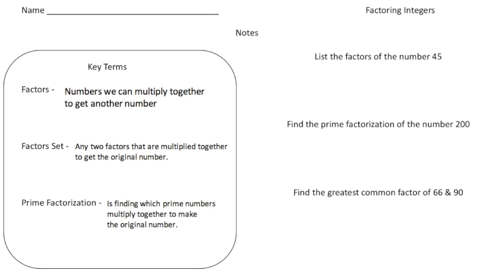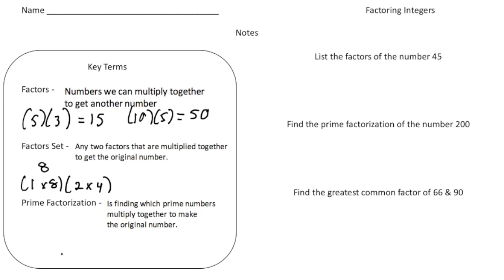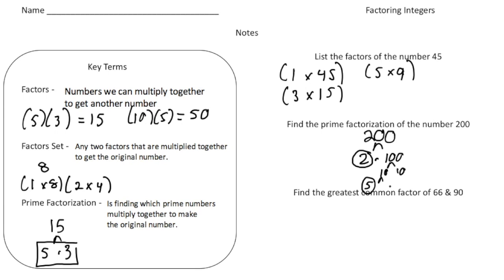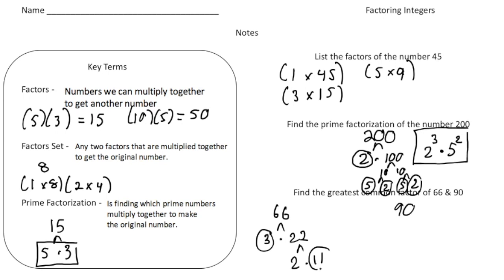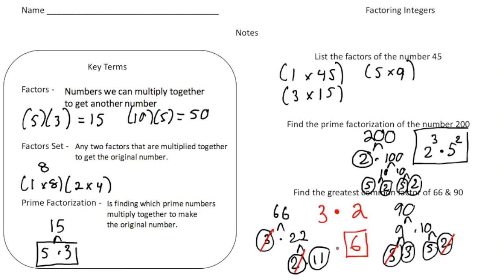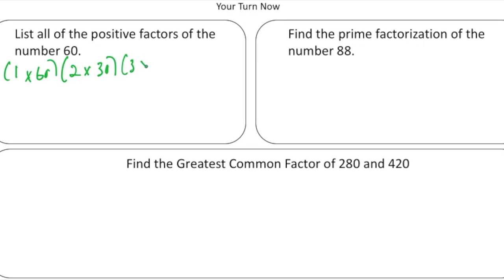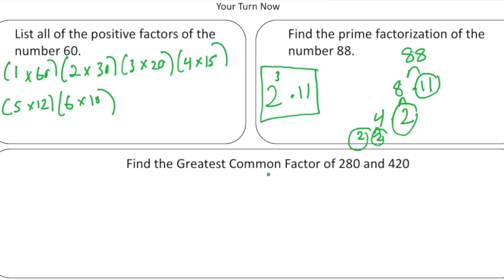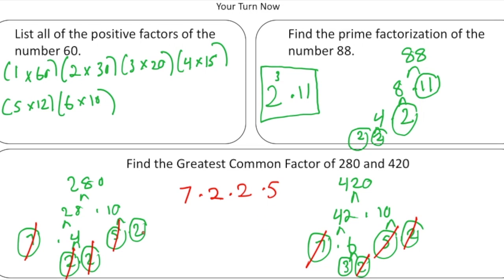Factoring Integers | Math Made Easy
In this video, learn how to factor integers step-by-step. Understand the process of breaking down numbers into their prime factors and how to identify all possible factor pairs. This essential skill lays the foundation for more advanced math concepts like fractions, algebra, and number theory.